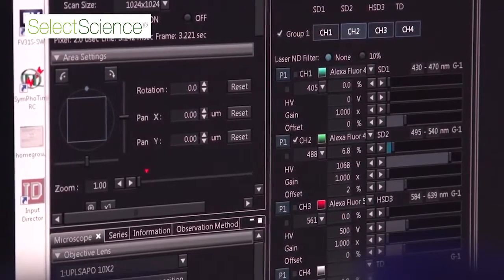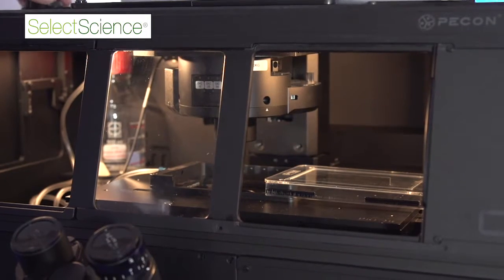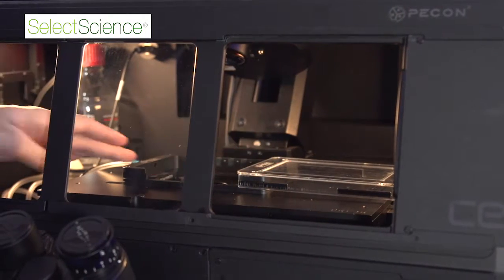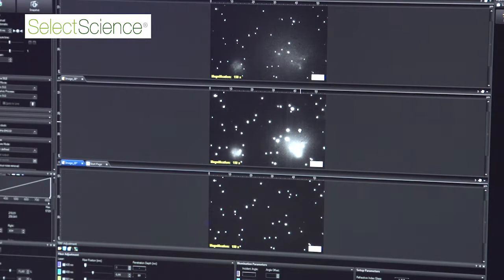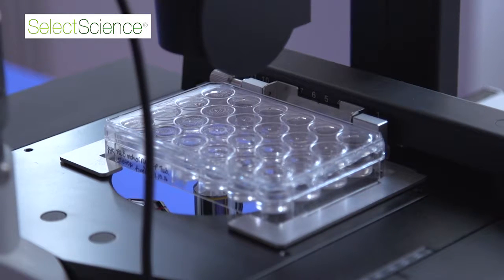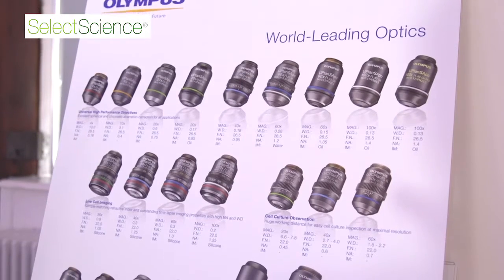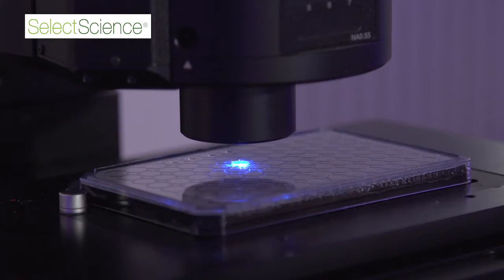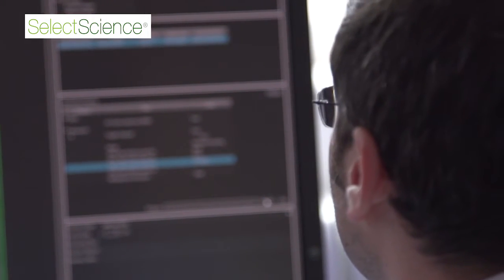How Precise Ergonomic Environmental Control Enables Live Stem Cell Research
In this SelectScience Interview, Jutta Bulkescher, Microscopy Specialist at the Center for Protein Research/Danish Stem Cell Center, University of Copenhagen, describes the wide range of research conducted at her facility and explains how the Olympus cellVivo incubation system is enabling her to reliably perform stem cell analysis, whilst maintaining cells under strict physiological conditions.